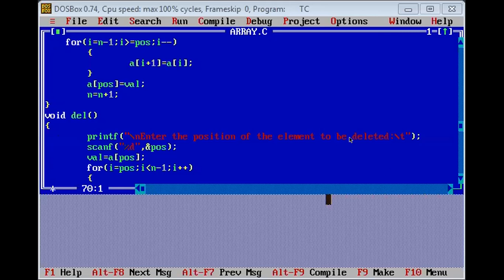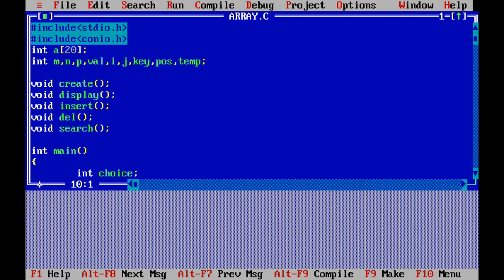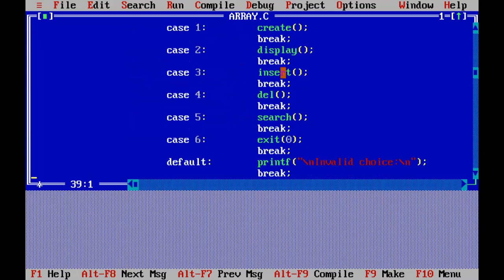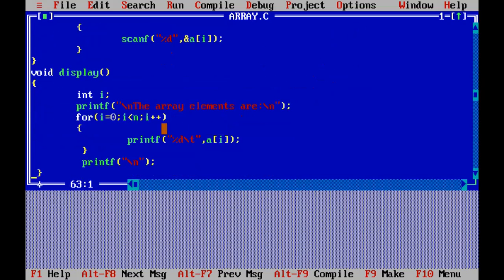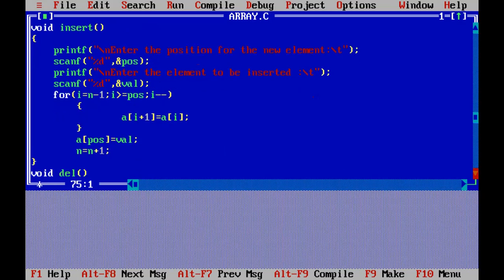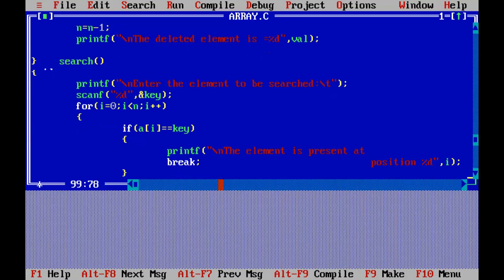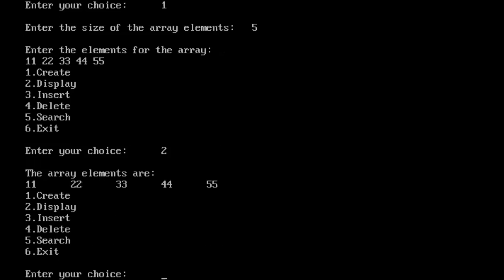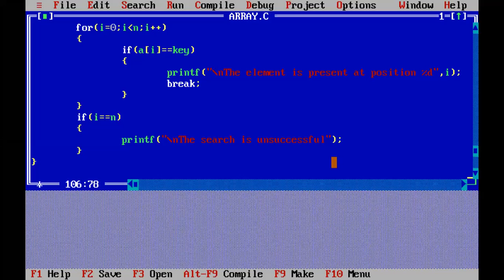Practical 1 Array Implementation